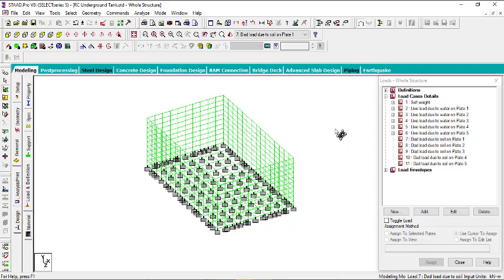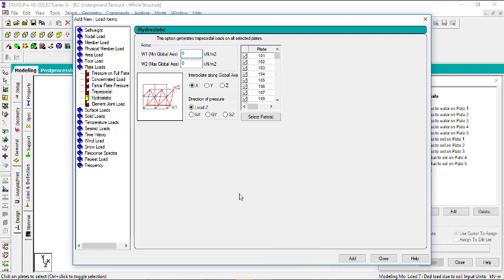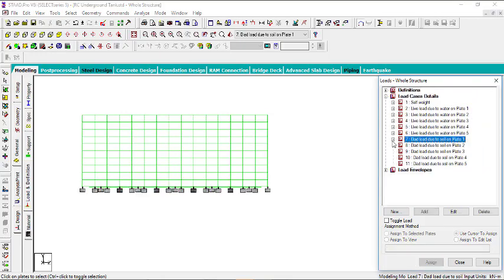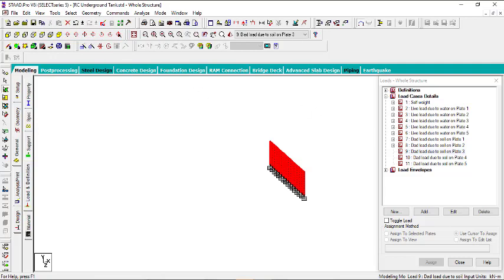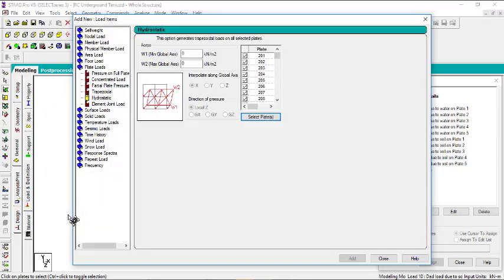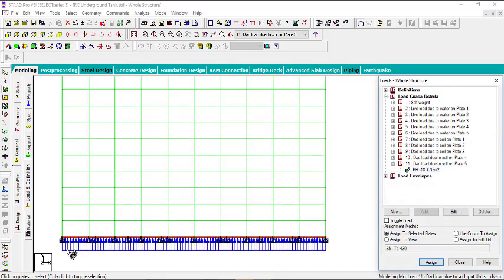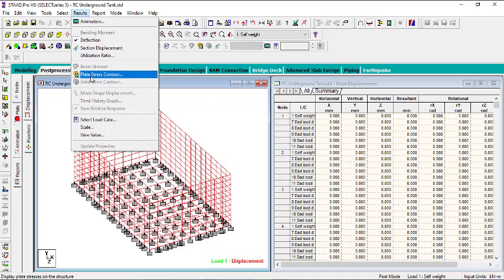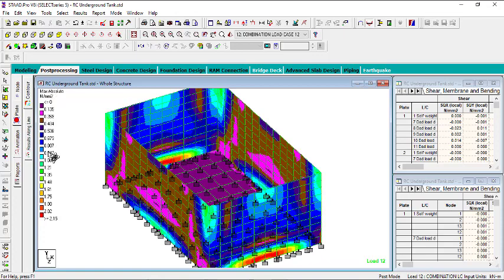Staad Pro for beginners (episode 20). Analysis of a RC Underground Water Tank (Part 3).